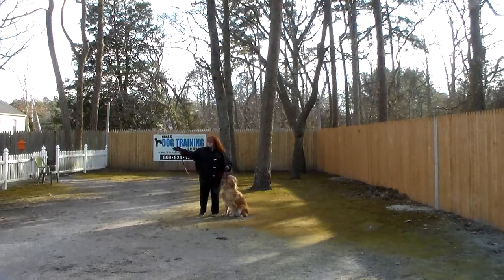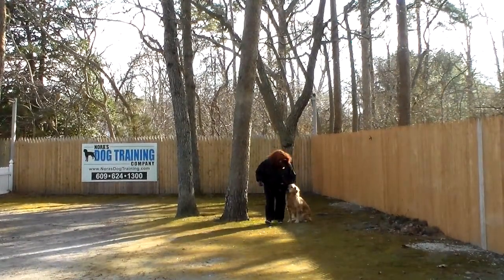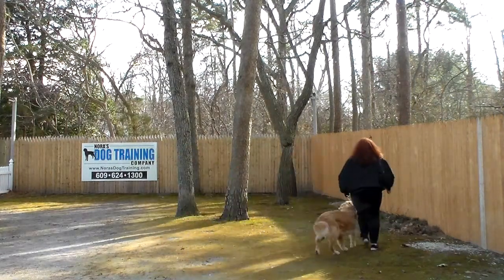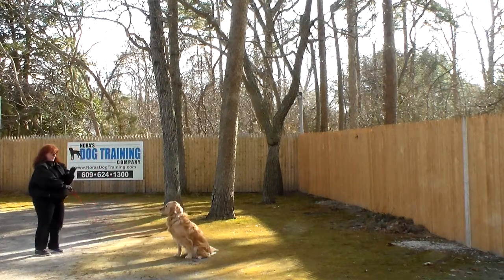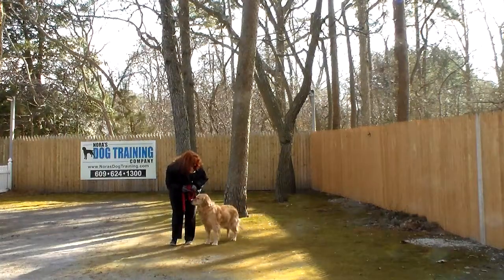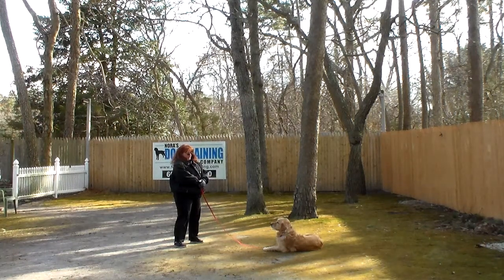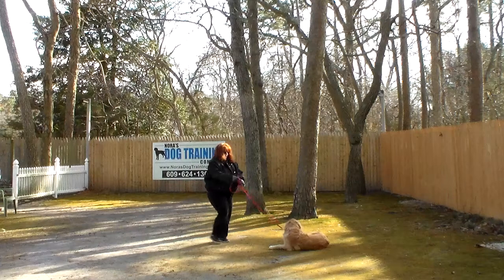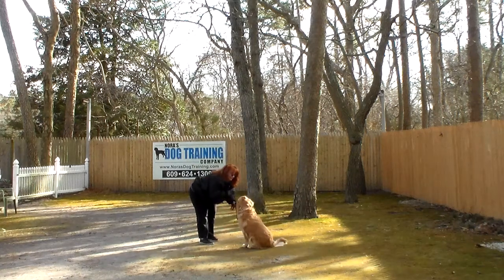Marley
Marley is a sweet golden retriever that does a great job of demonstrating her formal on leash obedience commands.   She has also learned to wait at the top and bottom of the stairs for her owner so she doesn't knock anyone down the steps.  Good job little girl!